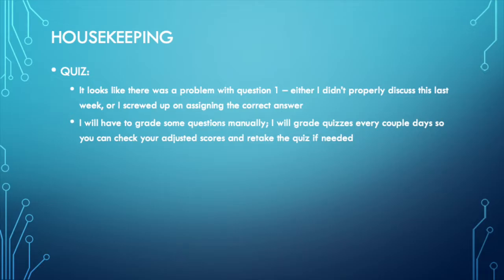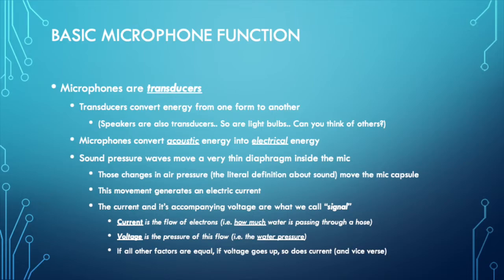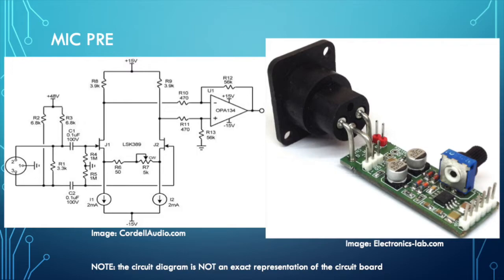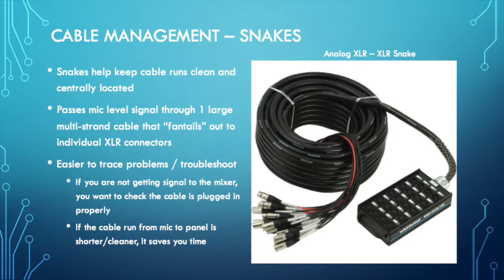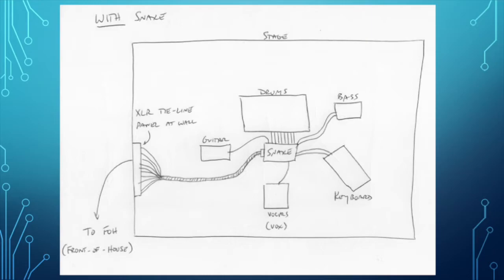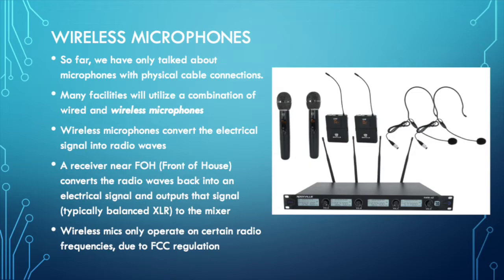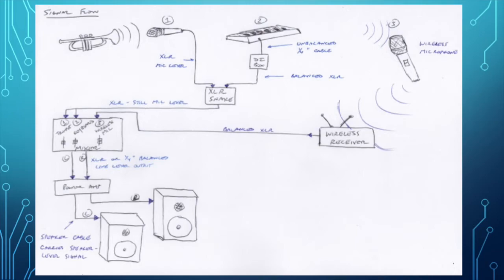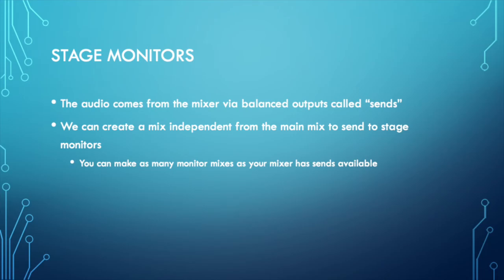Signal Sources & Signal Flow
Lecture and Slides from Week 2 - Signal Sources & Signal Flow
MUS 3072 - Sound Reinforcement